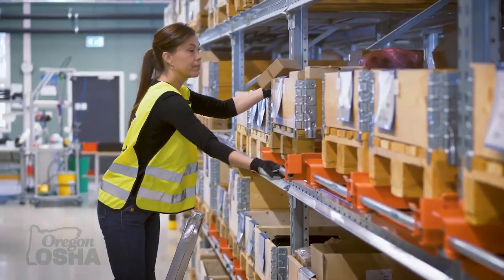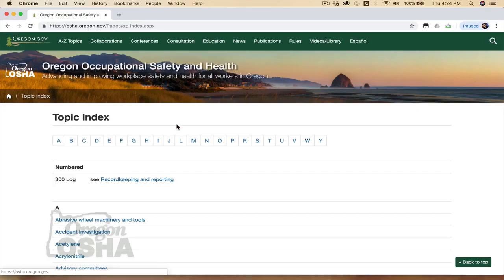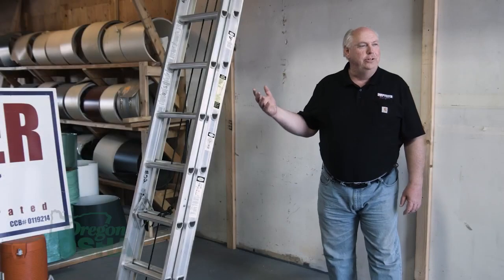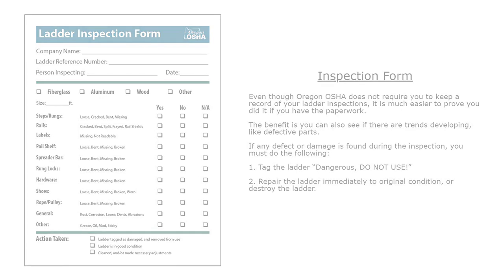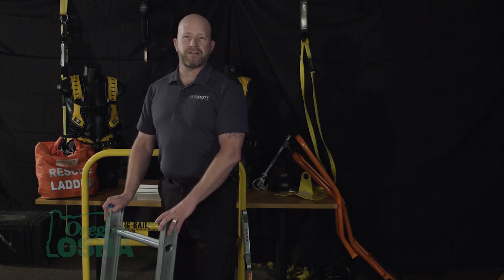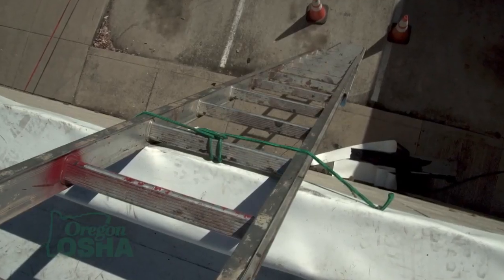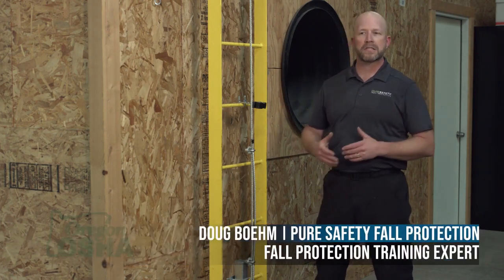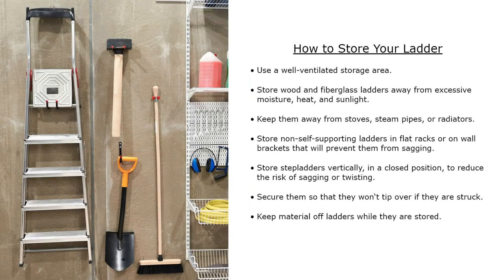OSHA Complete Ladder Safety Training Course | Oregon Occupational Safety & Health (Oregon OSHA)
-- Oregon Occupational Safety & Health (Oregon OSHA). Published August 20. 2021. Ladder Safety - Full Length.